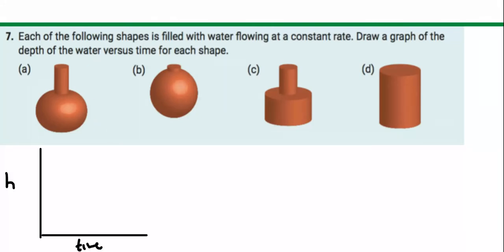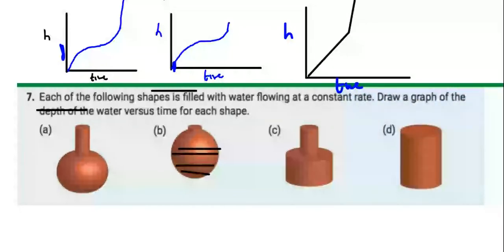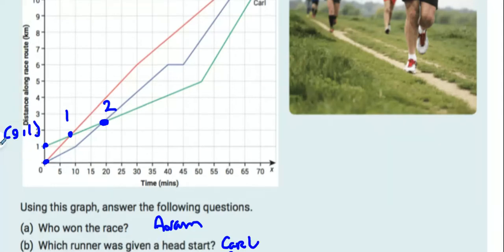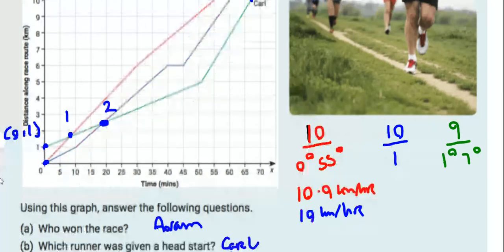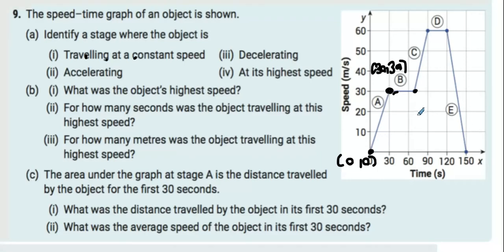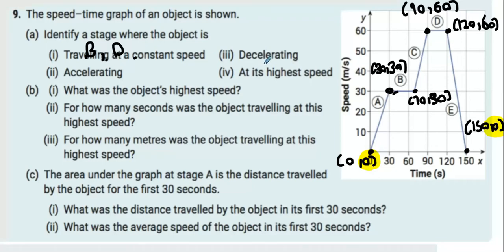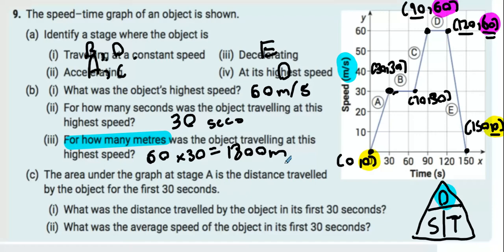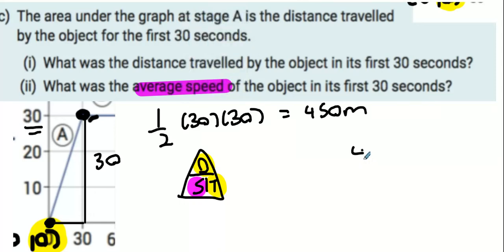Act 2 11 2 q7q8q9